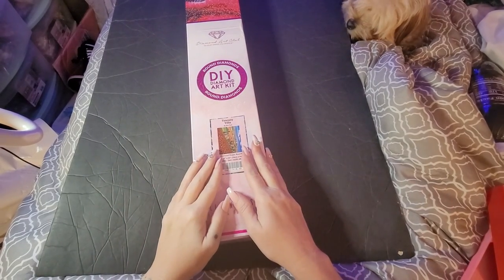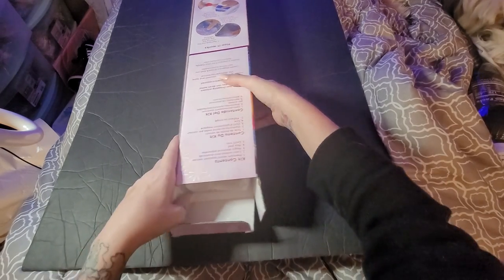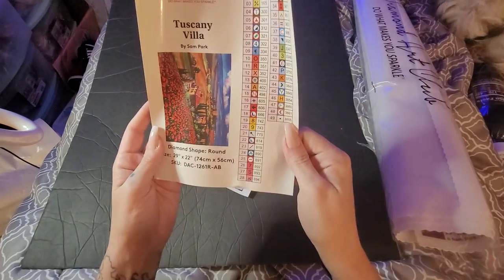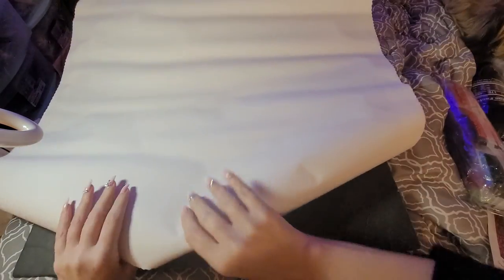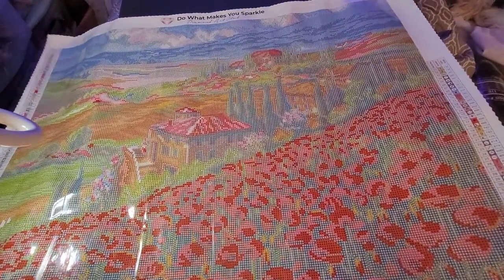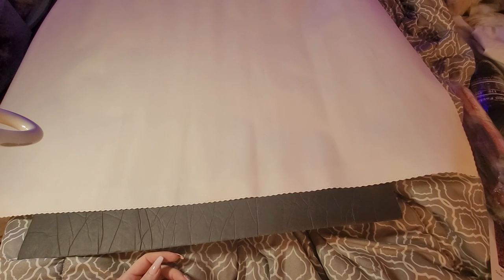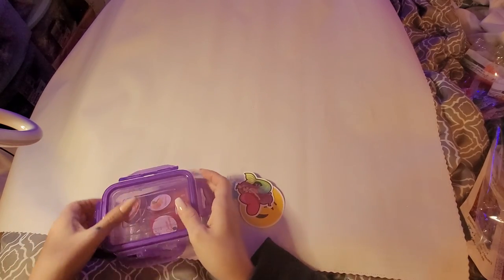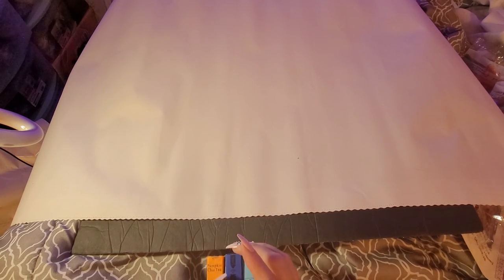Unboxing Diamond Art Club's Tuscany Villa🥰, Paddywaxx, Pretty Placers & My 3D Design all from Etsy😍💞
Unboxing 1 Diamond Art Club's and it's absolutely gorgeous! I want to live there😍Also showing you thing's I've purchased from Etsy we got Paddywaxx, Pretty Placers and My 3D Design absolutely love everything I got a and completely recommend you checking them out!🤩showing you my progress on my WIP 🥰 if y'all want to donate to the channel 💗 my PayPal is and if you want to be my friend on Facebook it's Amber Meza
Love y'all and stay safe ❤